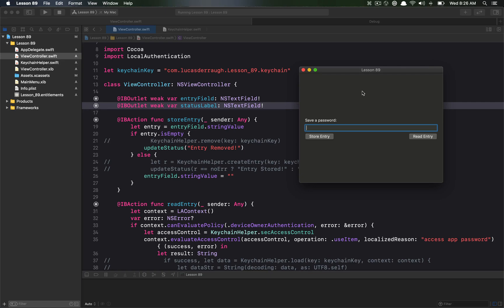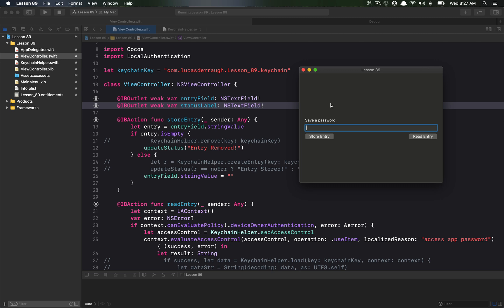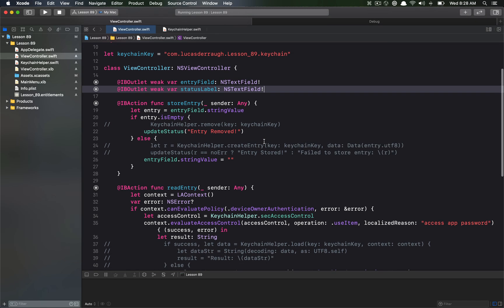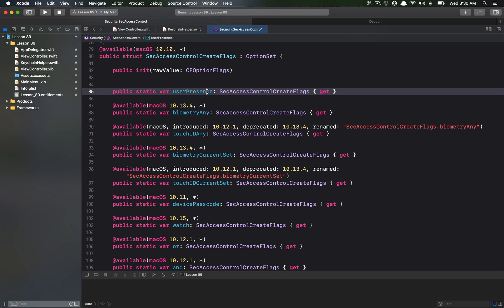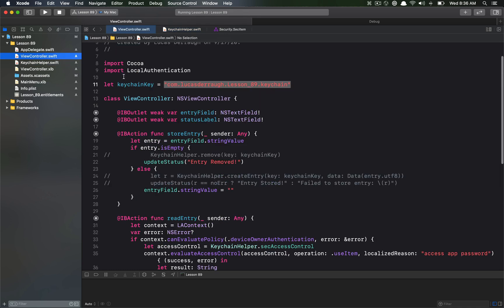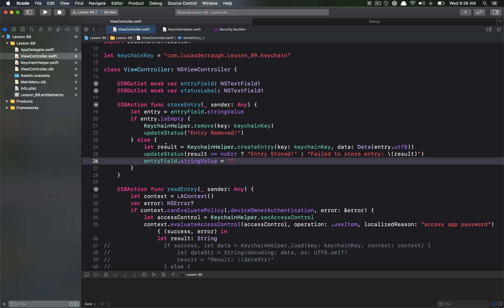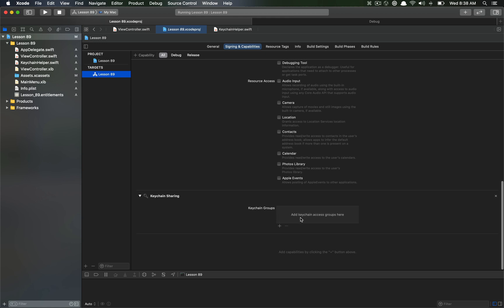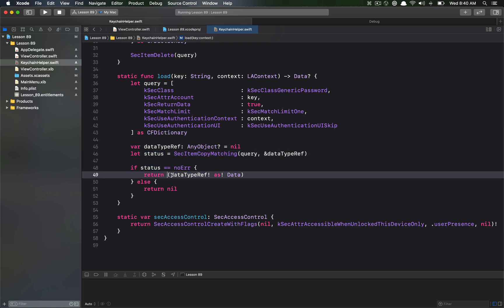Cocoa Programming L89 - Keychain Access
How to save and retrieve passwords from Keychain. We use Local Authentication that we talked about in the previous tutorial found